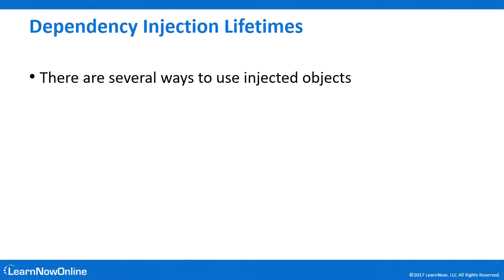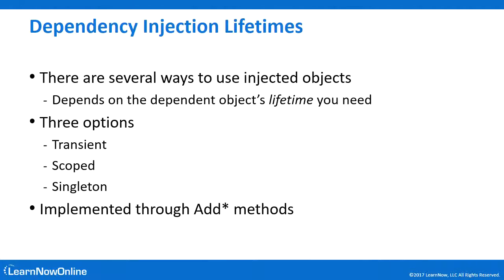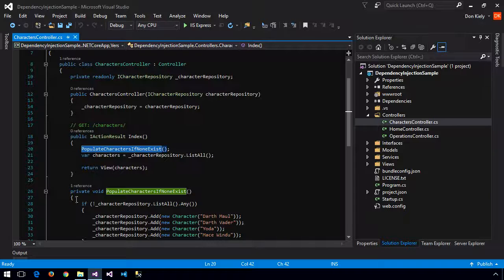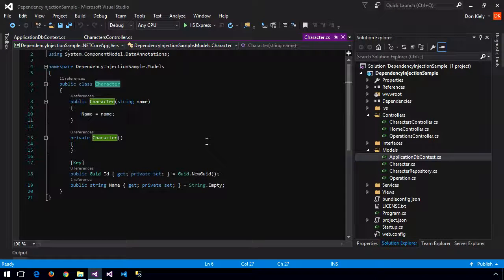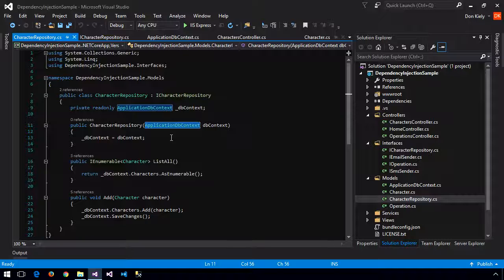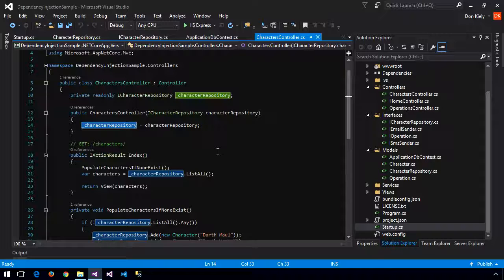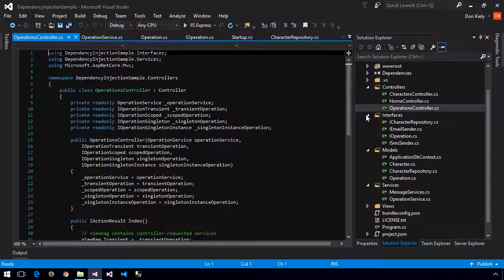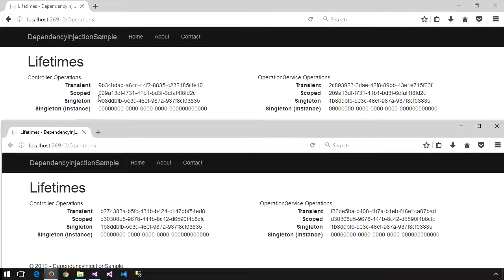Exploring ASP NET Core, Part 5 Dependency and Tag Helpers Player LearnNowOnline